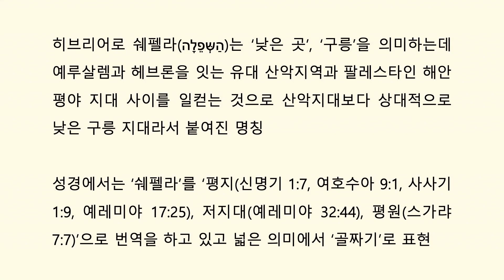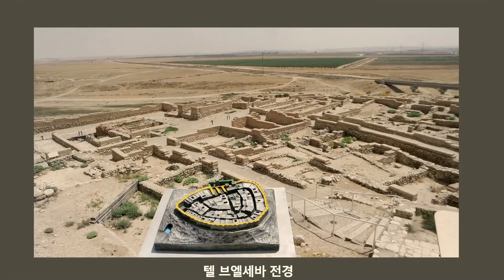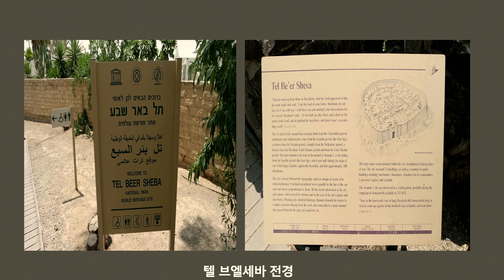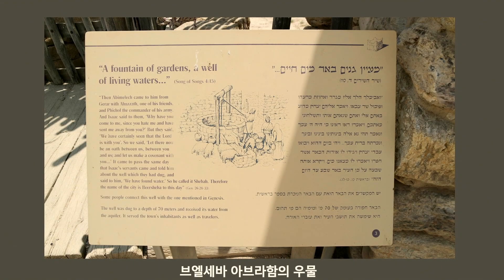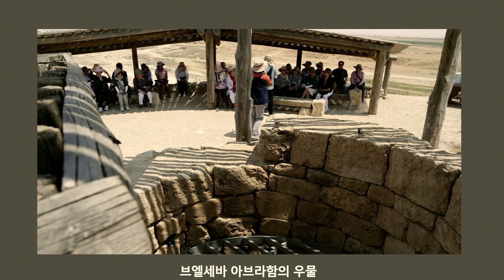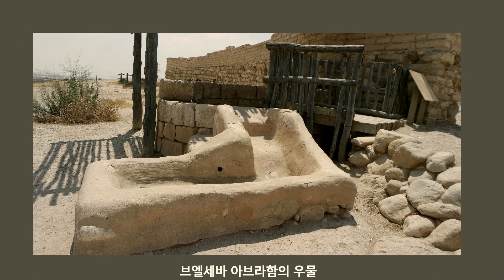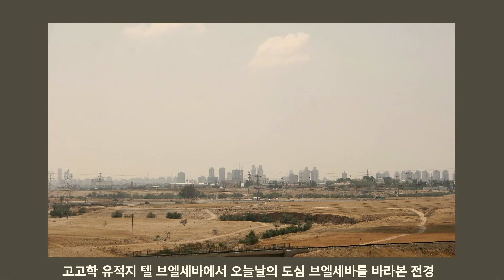[소망교회] 화요조찬성경공부 / 3강 쉐펠라: 치열했던 전쟁의 흔적을 걷다 / 김경진 목사 / 20230912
2023년 하반기 화요조찬성경공부
성경의 땅을 걷다
제3강 쉐펠라: 치열했던 전쟁의 흔적을 걷다
김경진 목사

CCLI License
* 본 교회의 라이선스 취득 사실을 CCLI에서 확인할 수 있습니다.

* 소망교회 CCLI License
* CCLI License #380119